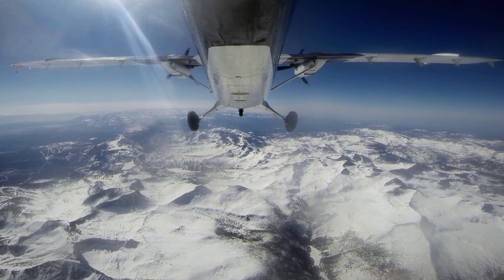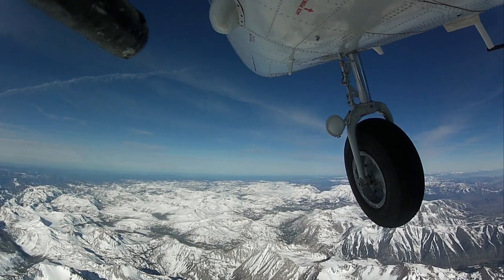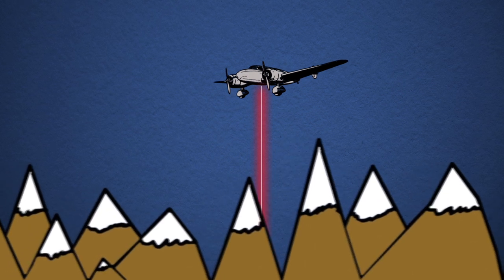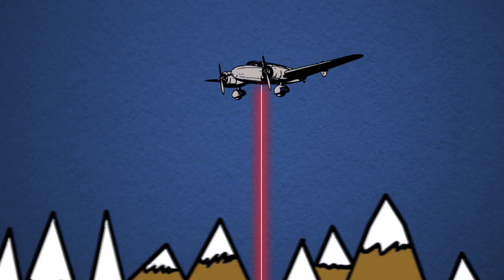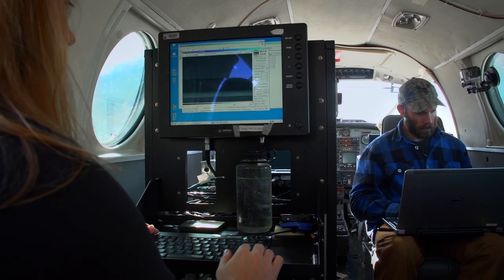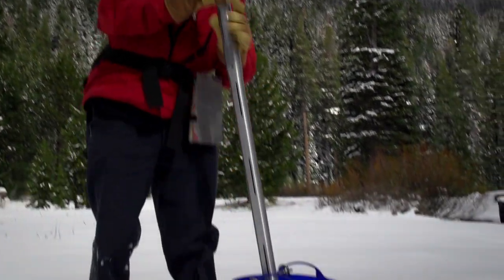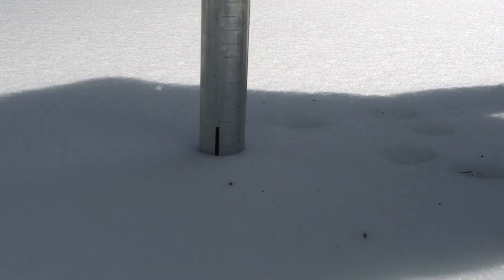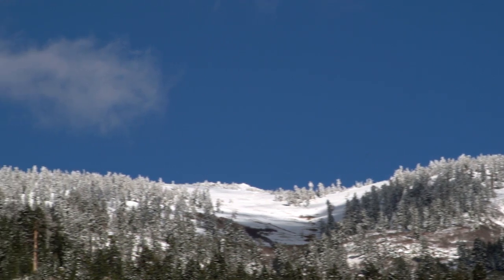Forecasting the Meltdown: The Aerial Snow Observatory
75% of Southern California's water supply comes from the snowpack that adorns the Sierra Nevada Mountain Range. Keeping track of how much water is contained within the snowpack is a monumental task. Thankfully, NASA has developed the Airborne Snow Observatory, a relatively new program that uses specialized instrumentation to carefully measure the water content.
Produced by Christian Baker
Additional Footage by NASA/JPL-Caltech
Color Correction by Luke Cahill